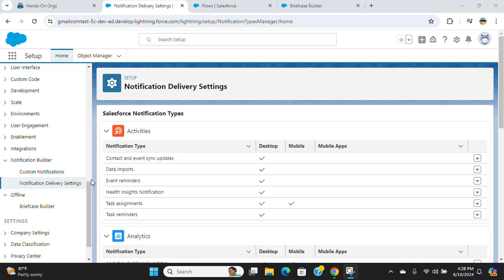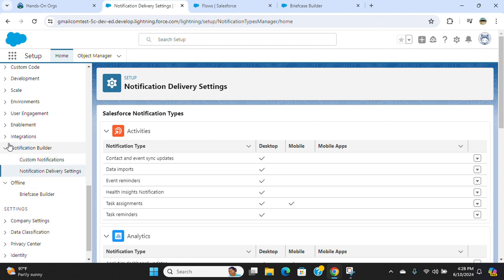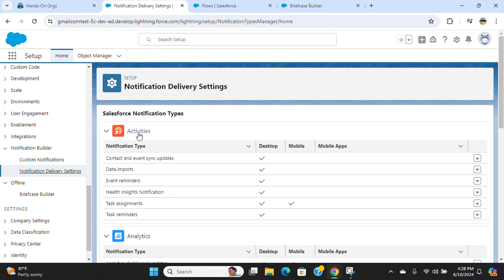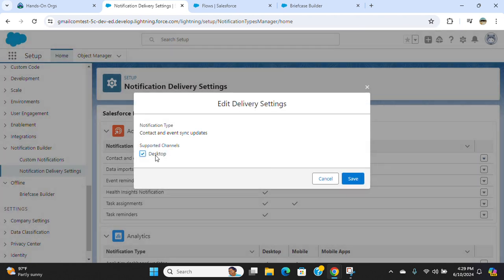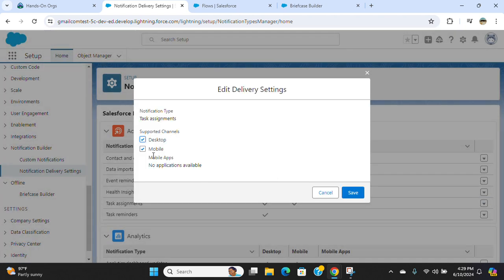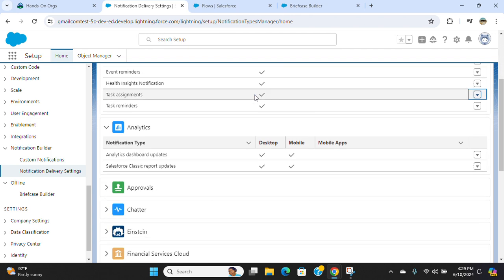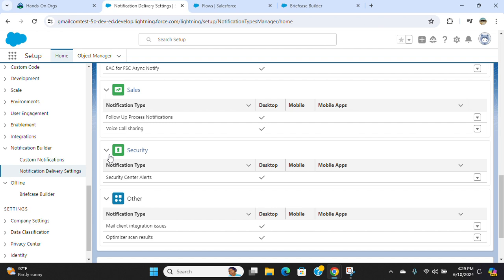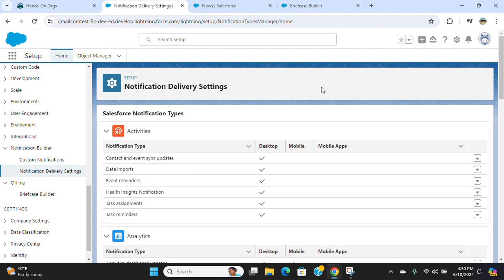How to update Notification Delivery Settings of Salesforce